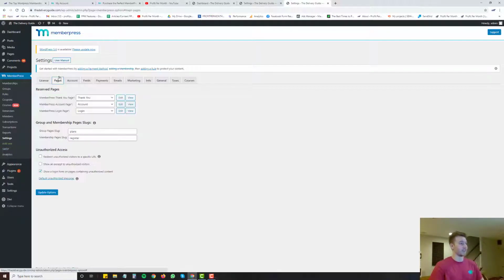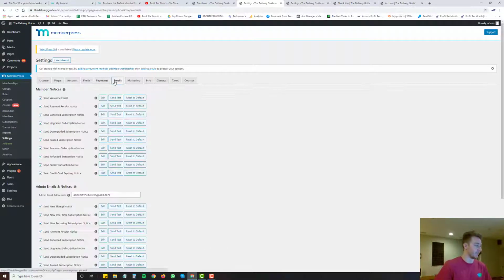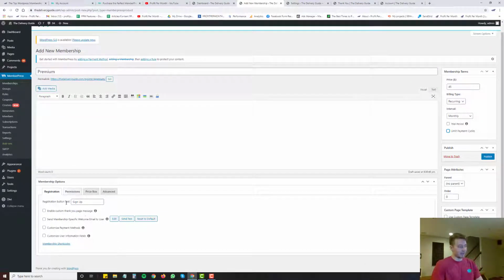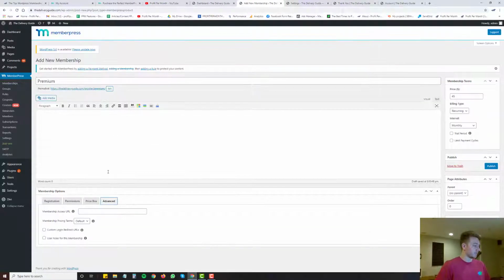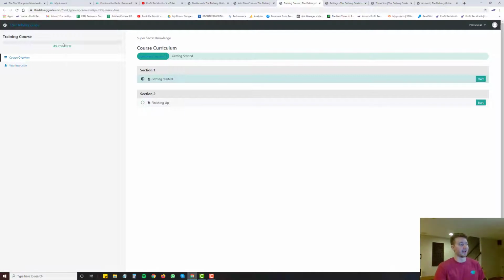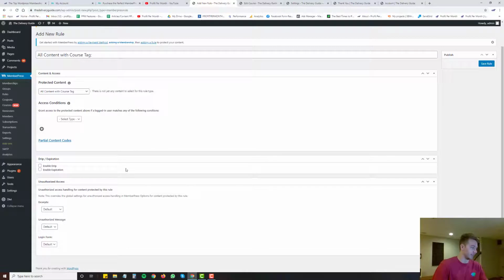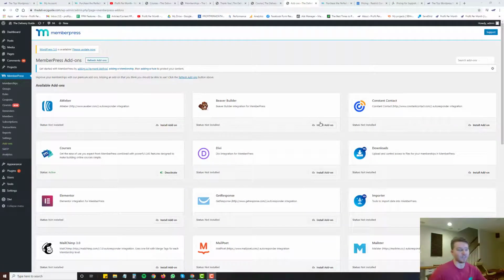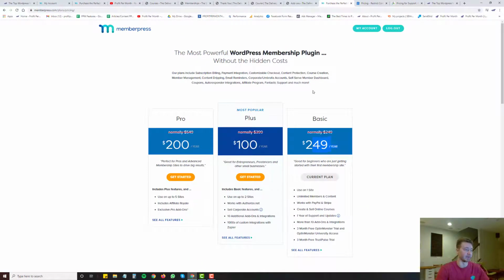Memberpress Demo 2022: Is It REALLY The Best Wordpress Membership Plugin?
Today we look at an in-depth comparison of Memberpress to other Wordpress subscription plugins - from someone who builds membership sites but has not yet used Memberpress extensively.

Still relevant for 2022!

Choosing what platform you build your subscription site on is extremely important, because you'll likely be using it for years down the road.

This quick Memberpress review will quickly show you how to use Memberpress's most important features, and some Memberpress alternatives you can check out if you're not completely decided yet.